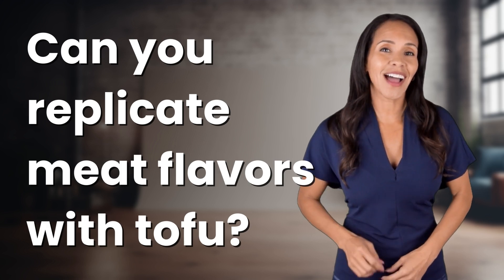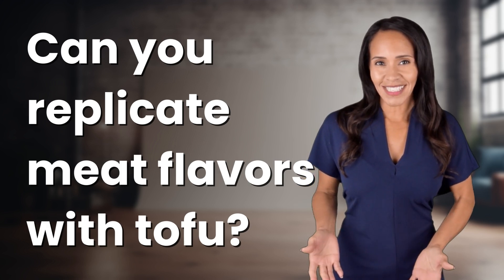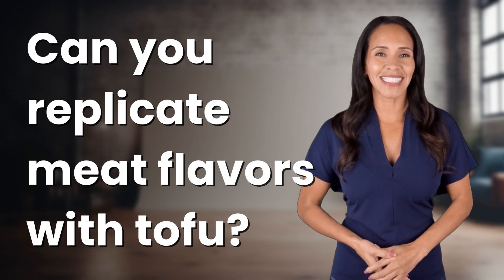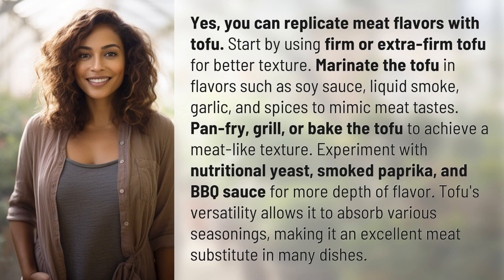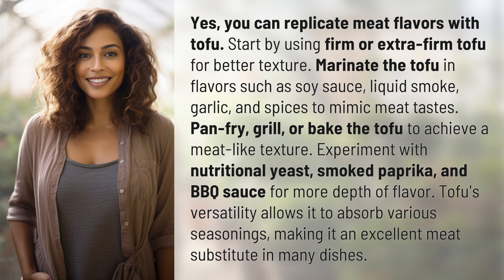Can you replicate meat flavors with tofu?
Mastering Tofu: Replicating Meat Flavors 👉 Tofu Flavors 👉 Discover how to replicate meat flavors with tofu by marinating it in soy sauce, liquid smoke, garlic, and spices. Pan-fry, grill, or bake for a meat-like texture. Experiment with nutritional yeast, smoked paprika, and BBQ sauce for depth of flavor. Tofu's versatility makes it a great meat substitute in many dishes.

Laura S. Harris (2024, June 5.) Can you replicate meat flavors with tofu?
    🌐 AskAbout.video